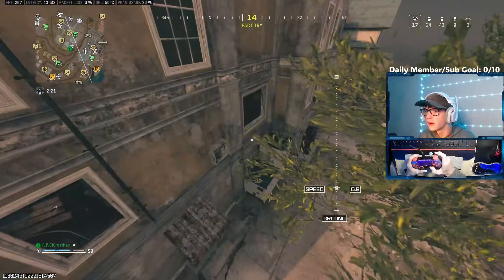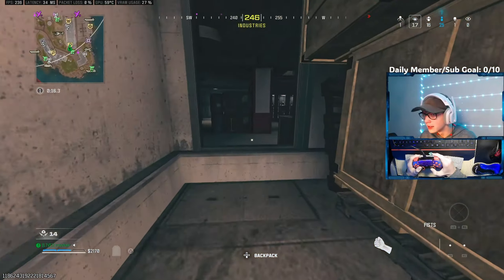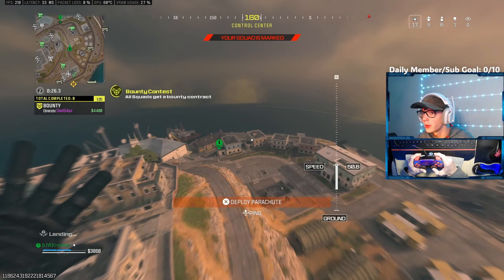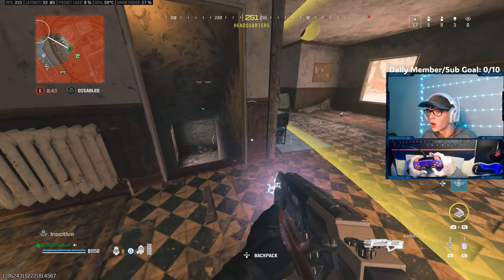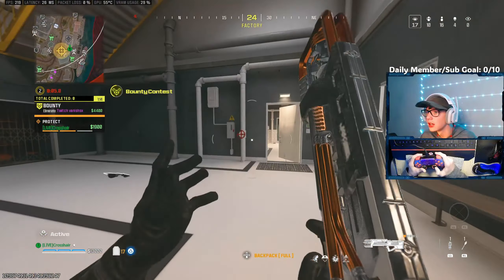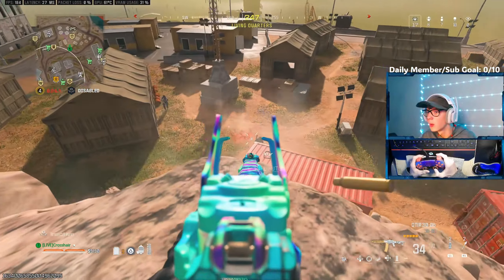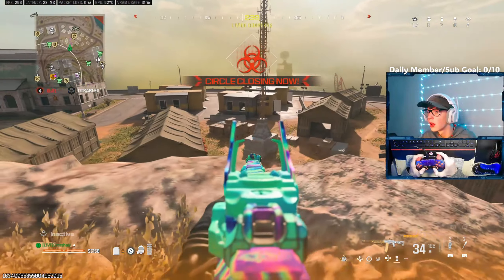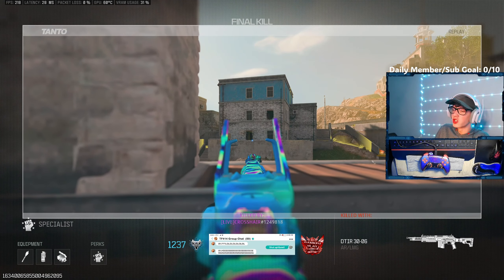Call of Duty Just Made The Stormender ONE SHOT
Call of Duty added a conversion kit to the stormender! The thing is it makes it one shot??!? Can I get a win with this conversion kit?